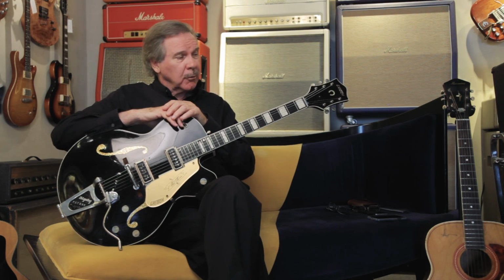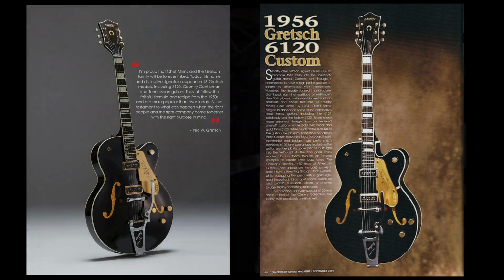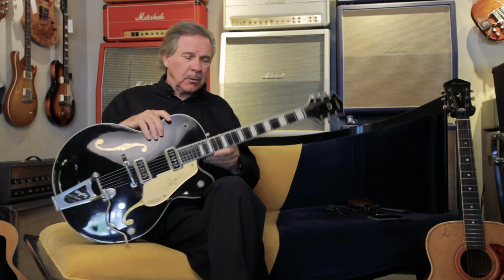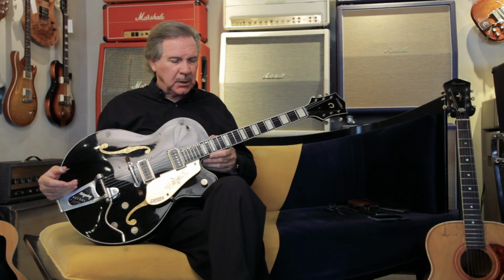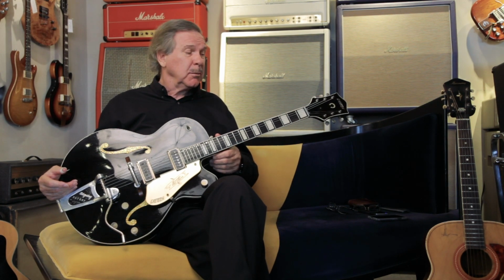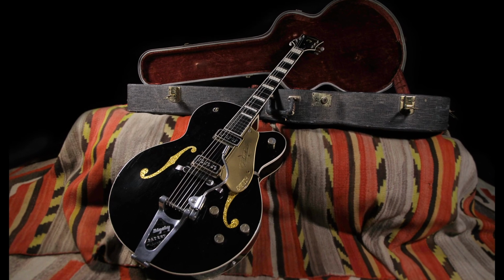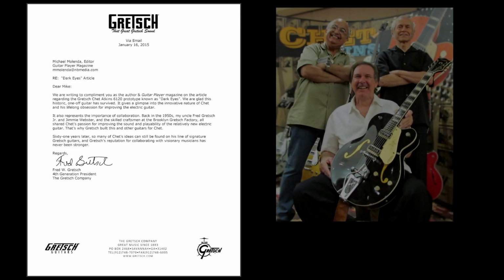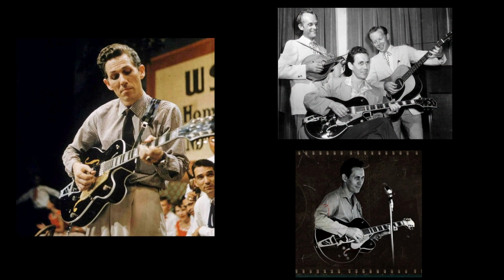Tom Doyle talks about Chet Atkin's Dark Eyes 6120 PROTOTYPE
We got the opportunity to sit down and chat with Les Paul's right hand guitar tech about some serious guitars and this legendary prototype Country Gentleman.

We talk about how he got it, the history this guitar has made, and we will show you some clips of it in action.

This guitar is now available!! Call us! Come see it at our Nashville store or visit us for more.